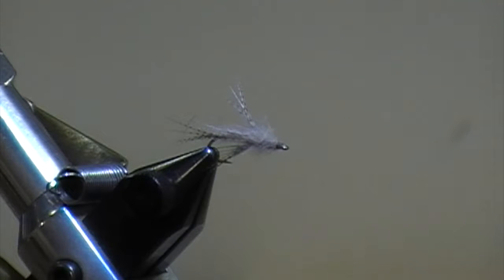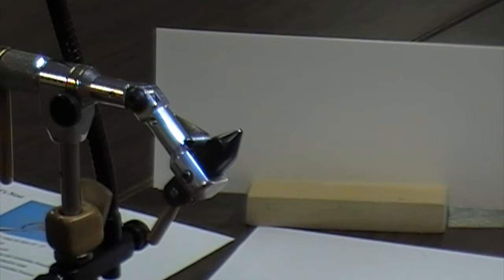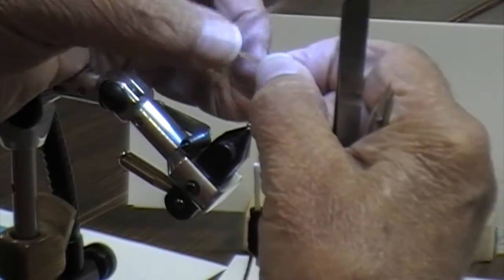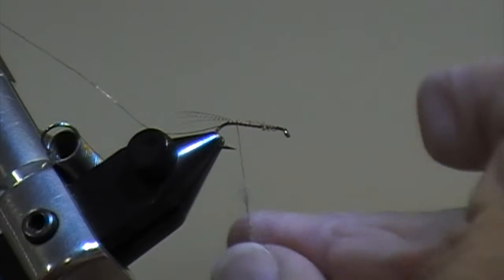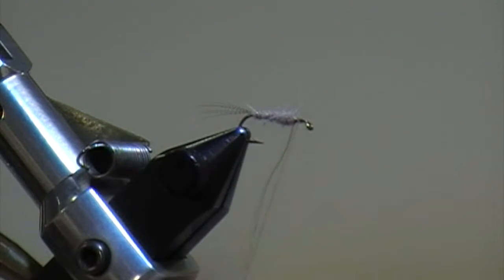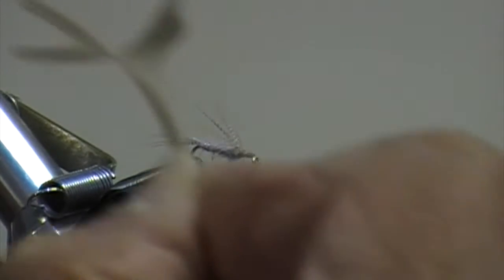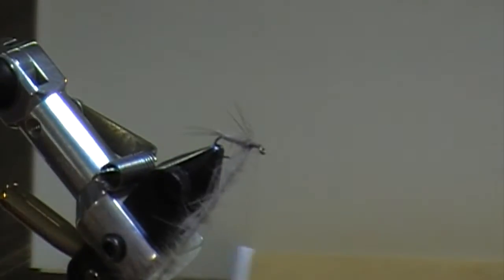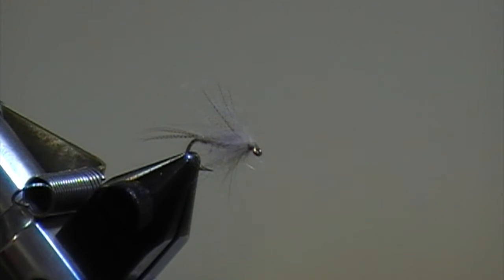Bird's Nest Fly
Gene Kaczmarek demonstrates  tying a Bird's Nest Fly.  This video is presented by Mission Peak Fly Anglers, Fremont, CA..